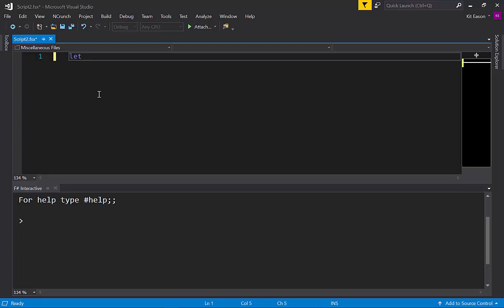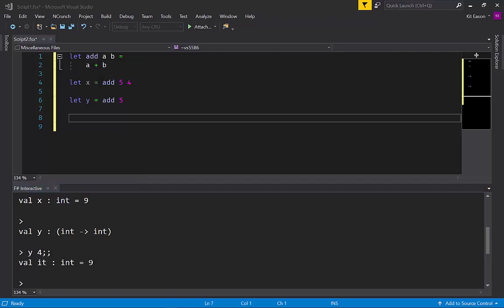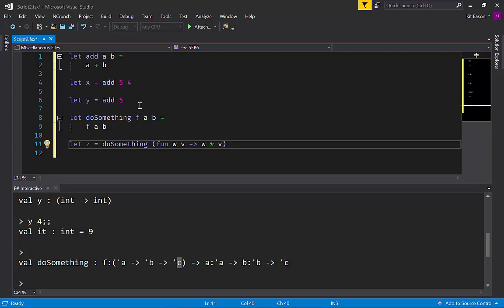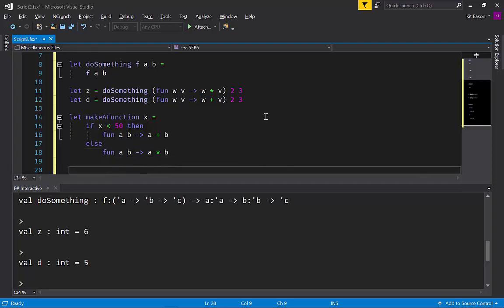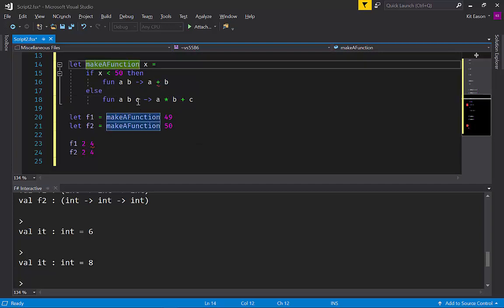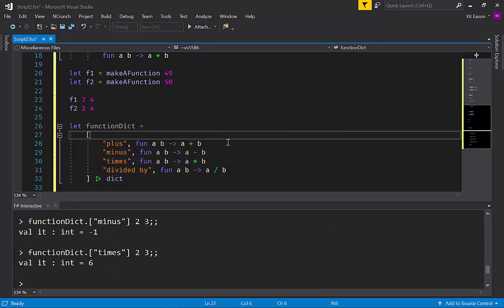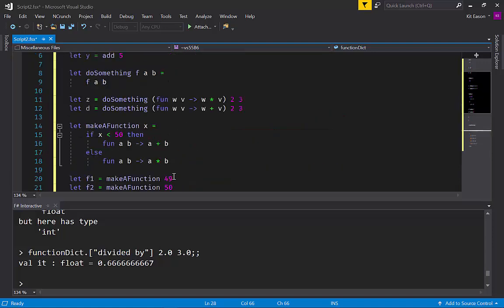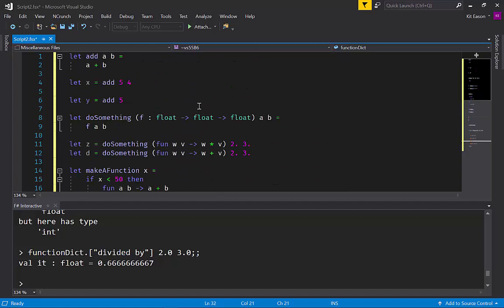Passing and returning functions in F#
In F#, functions are "first class values".  But what does that mean in practice?  It's easier to understand than you think!